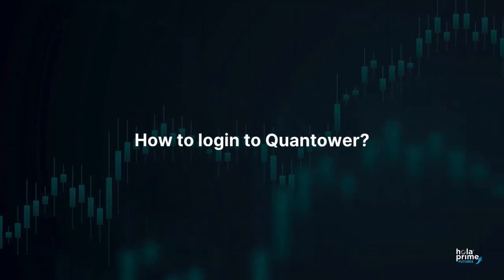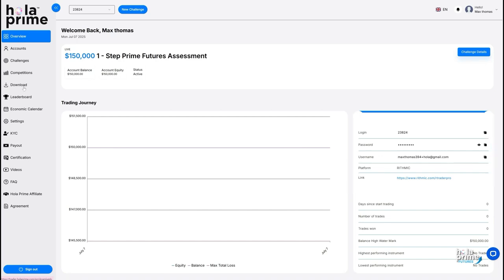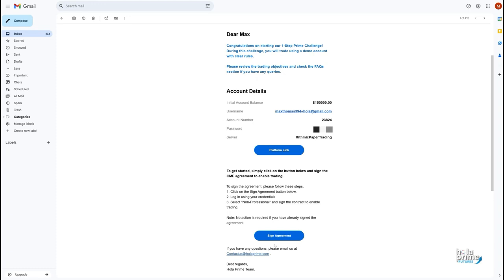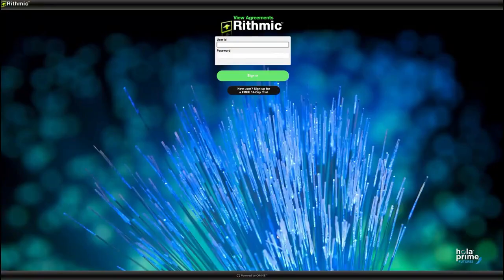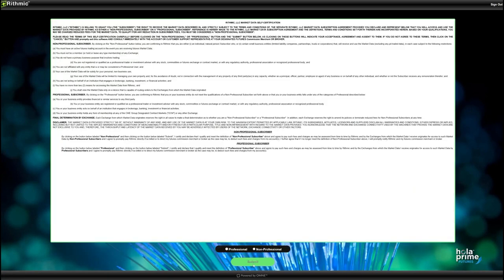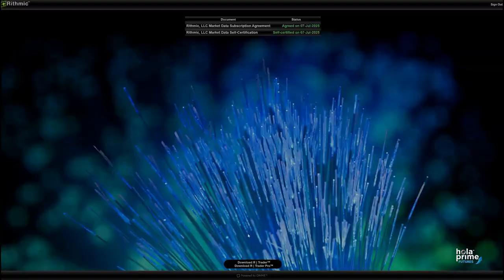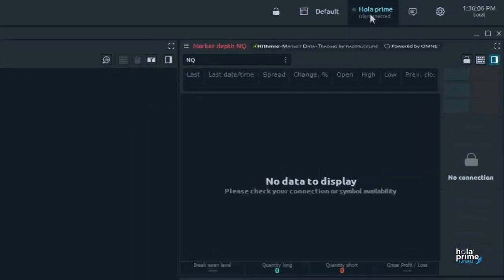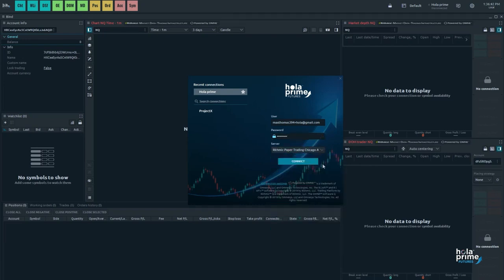How to Login to Quantower | Full Beginner Tutorial (Step-by-Step)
In this video, we’ll guide you step-by-step on how to log in to Quantower — a powerful trading platform used by many futures and prop firm traders.

Whether you’re logging in for the first time or just need a quick refresher, this beginner-friendly tutorial covers the full process from start to finish.

What you’ll learn:
✔ Where to find your login credentials
✔ How to download Quantower
✔ How to sign the required Rithmic agreements
✔ How to connect connect to the platform